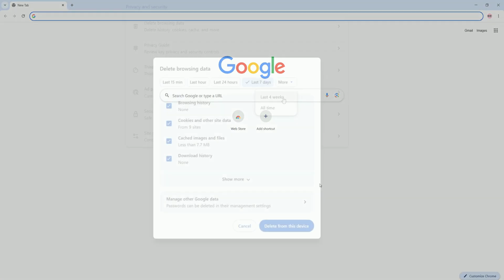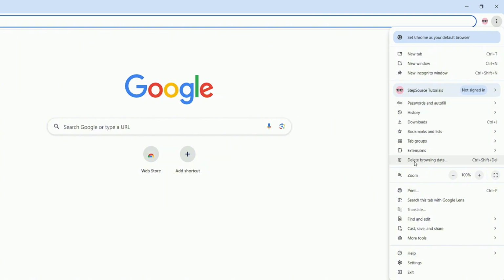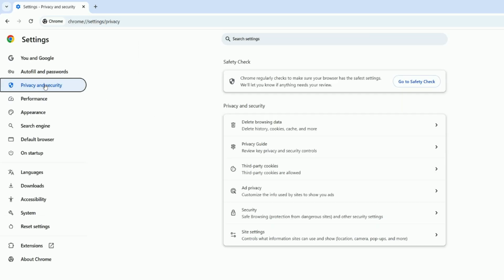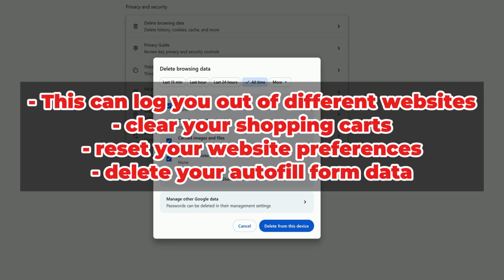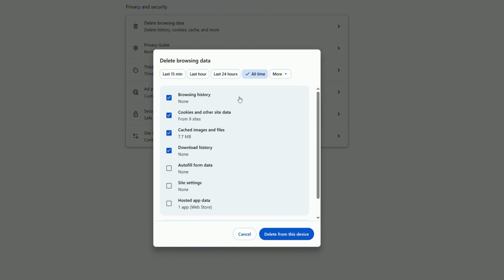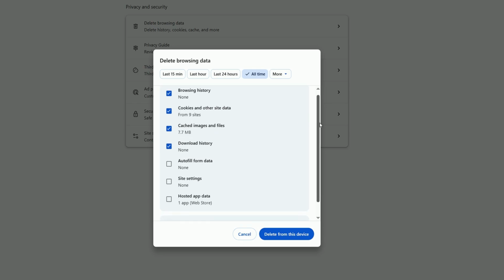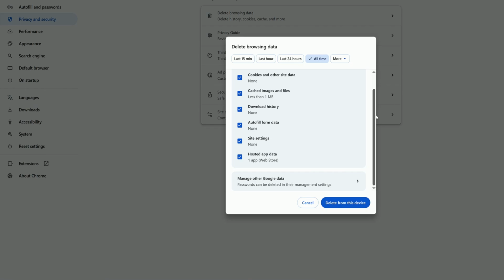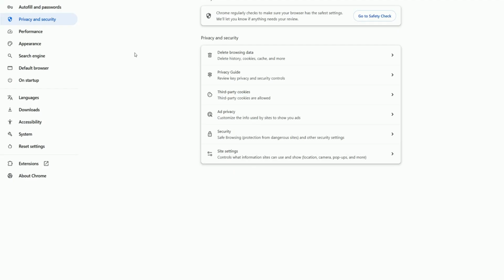How To Delete All Google Chrome History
Is your browser feeling sluggish, or are websites not loading correctly? In this tutorial, I’ll show you the fastest way to delete browsing data in the latest version of Google Chrome. Whether you want to protect your privacy or fix site errors, this guide covers everything from basic history removal to advanced data cleanup.

In this video, you’ll learn:

How to access the new "Delete browsing data" menu.
The Ctrl + Shift + Delete keyboard shortcut for instant access.
The difference between deleting History, Cookies, and Cached images.
How to use the Advanced tab for a deeper clean (Autofill, Site Settings, etc.).

A crucial privacy tip regarding your Google Account activity vs. local browser data.

Why should you clear your data regularly?

Privacy: Removes records of your visited sites and active sessions.

Troubleshooting: Clearing cache fixes broken pages and outdated content.

Performance: Frees up browser storage to keep Chrome running smoothly.

🕒 Timestamps:
0:00 - Introduction
0:14 - How to find "Delete browsing data"
0:38 - The Keyboard Shortcut (Fastest Way!)
0:47 - Choosing a Time Range (All Time vs. Last Hour)
1:18 - History vs. Cookies vs. Cache explained
1:58 - Chrome Sync Explanation

Note: If you are signed into Chrome Sync, deleting data here may also remove it from your other synced devices. To manage your search history permanently, be sure to check your Google Account Activity settings!